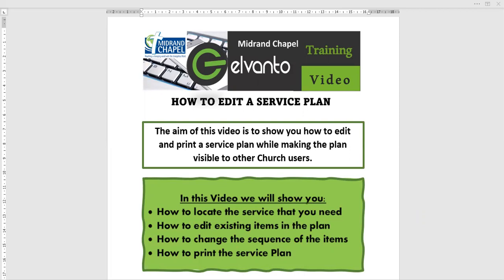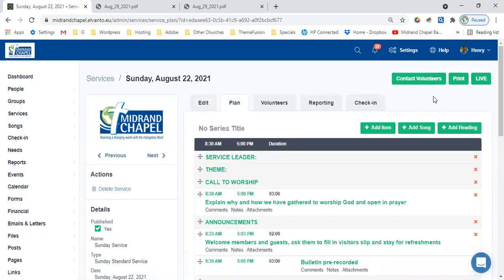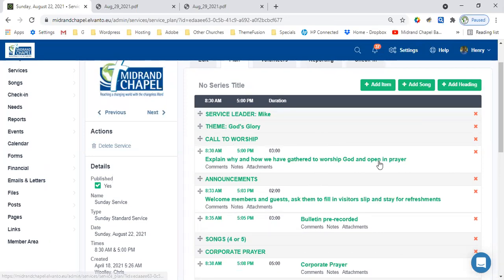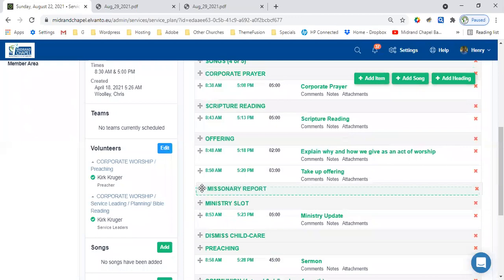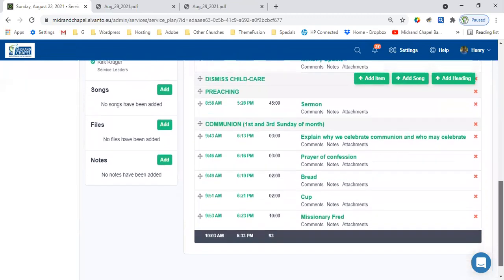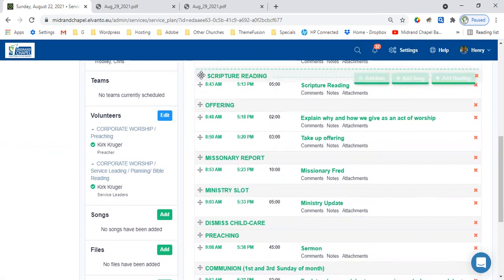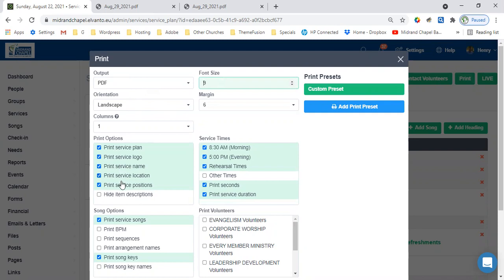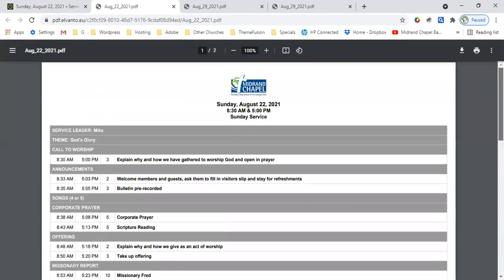How to Edit a Service Plan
In this Video we will show you:
• How to locate the service that you need
• How to edit existing items in the plan
• How to change the sequence of the items
• How to print the service Plan